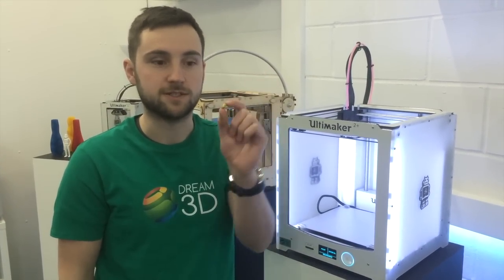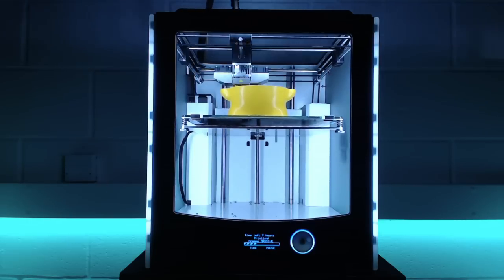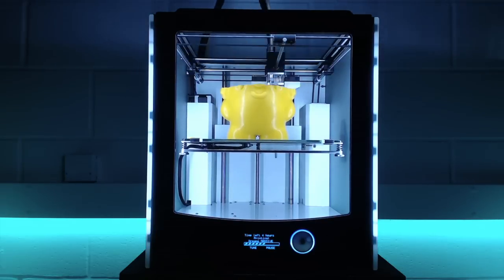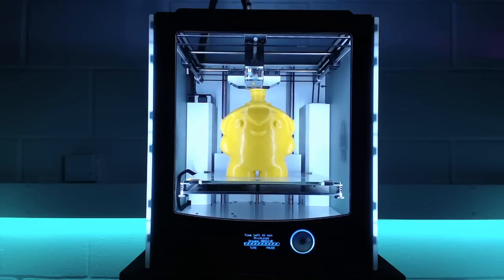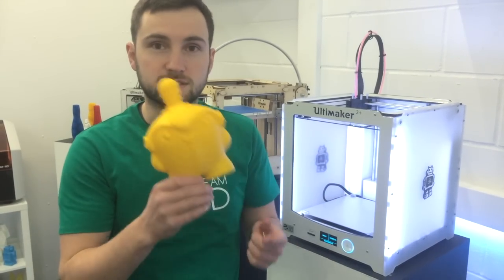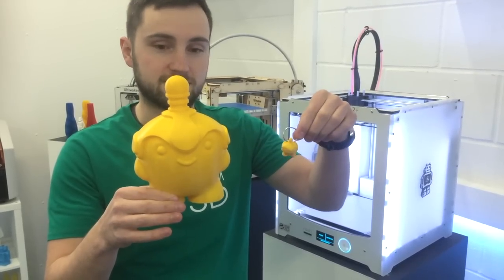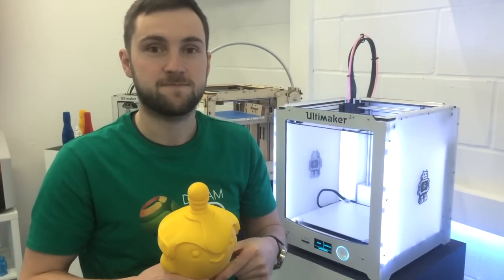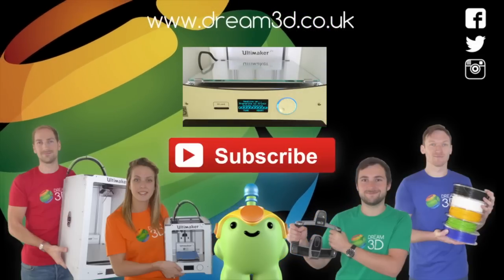0.8mm Nozzle on the Ultimaker 2+ Plus | Cool 3D Prints | Dream 3D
In this video I'll be showing you time lapse footage of a large print using the 0.8mm nozzle on the Ultimaker 2+. To download and print your own version of the model we have printed, follow this (It will need scaling up)

To find out more about this product, including price and availability please see the following